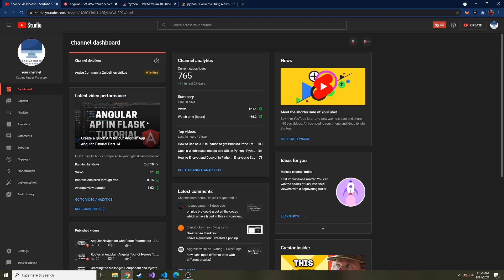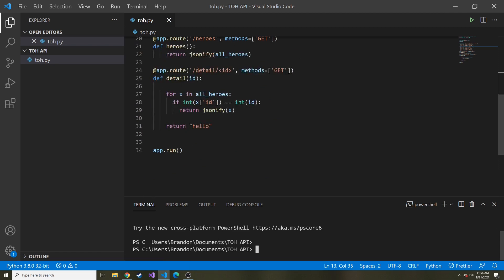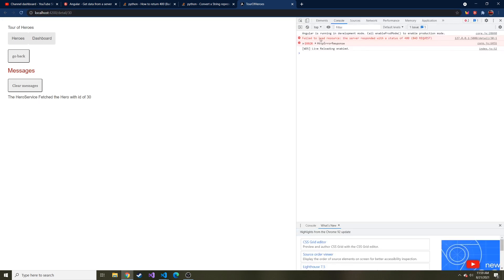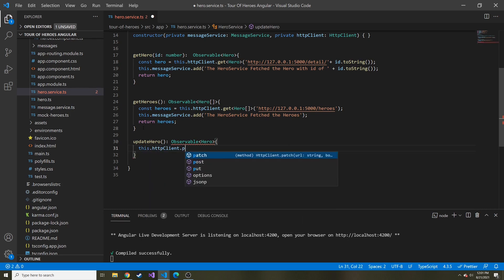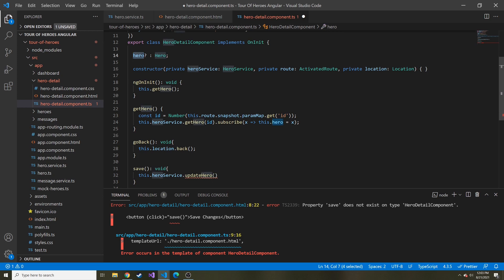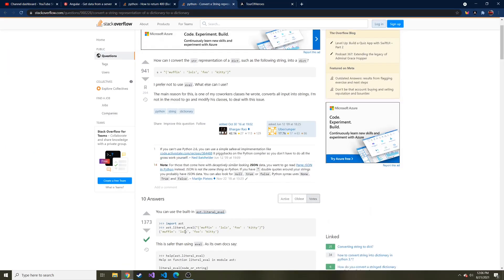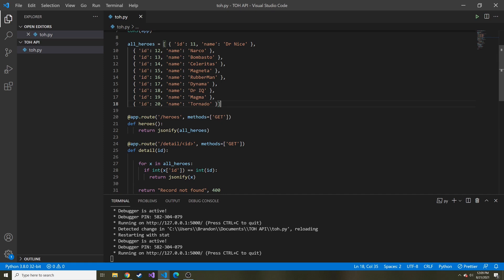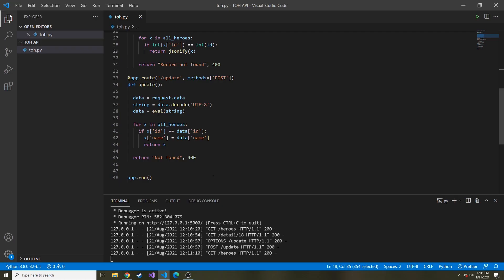Making Post Requests in Angular with our Python API- Angular Tour of Heroes Tutorial Part 16